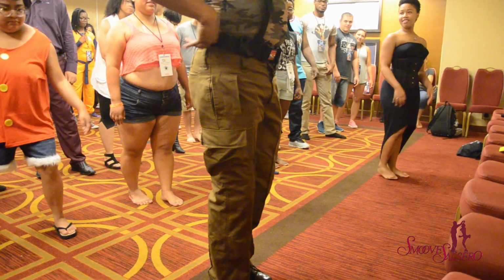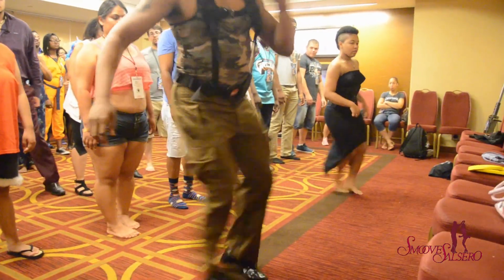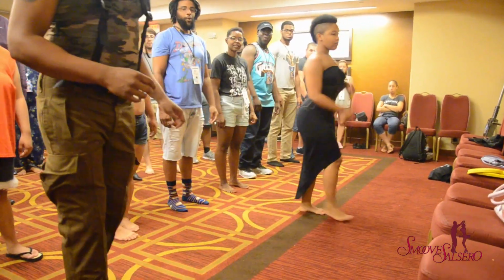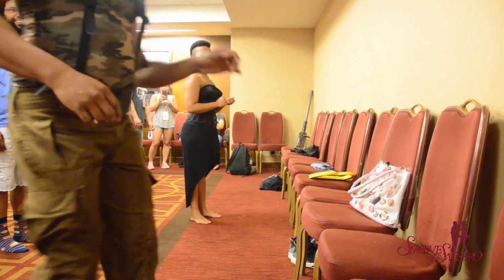"Geeks Can DANCE, Too!!!" - Salsa & Bachata Panel @ BlerDCon 2019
Lynelle Salsa & I returned for another round of Salsa & Bachata classes at BlerDCon this year ^_^

I was only able to get the salsa class recorded, but I did get our demonstrations from the end of each class.